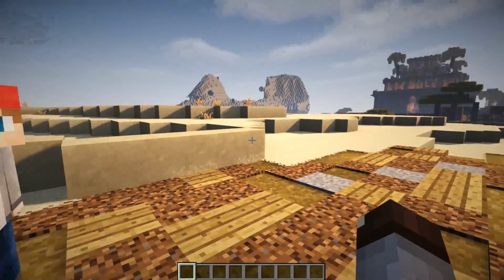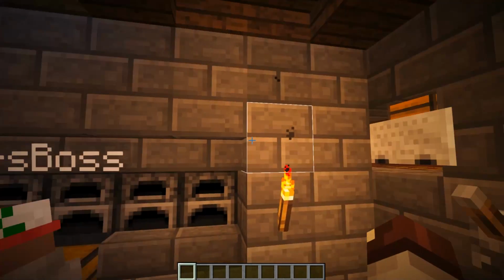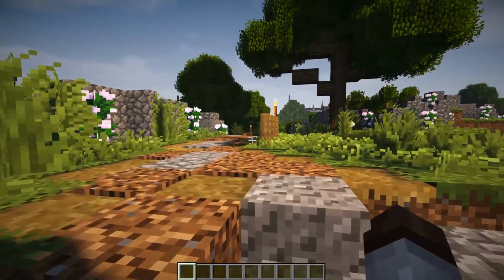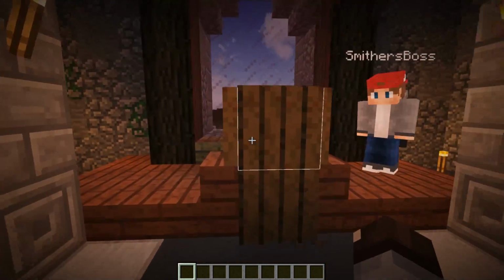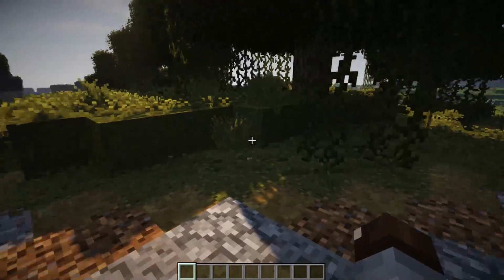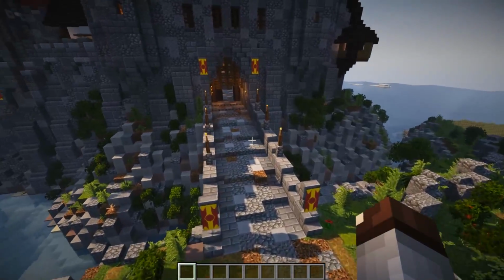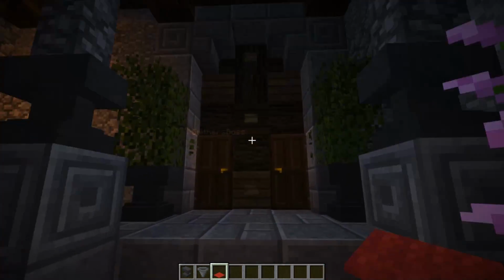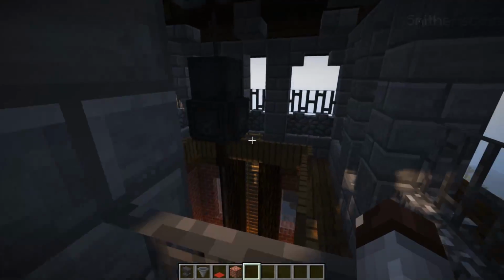Building with fWhip :: WORLD TOUR & DOWNLOAD w/ Smithers Boss :: #75 Minecraft 1.12 Survival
In today's Minecraft Vanilla Survival Let's play Episode, We are joined by Smithersboss as we tour around the world and explore everything accomplished over the past 75 episodes... Download link below!!